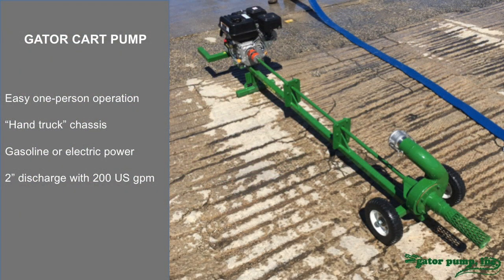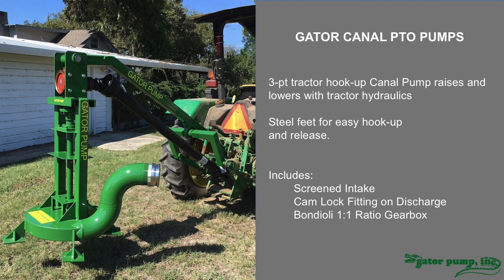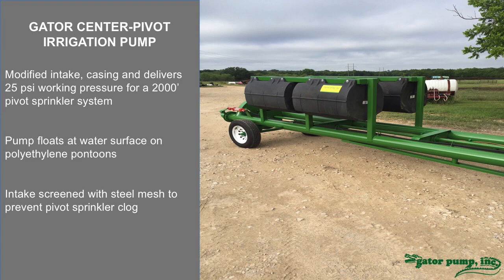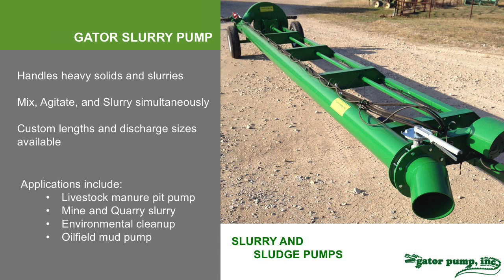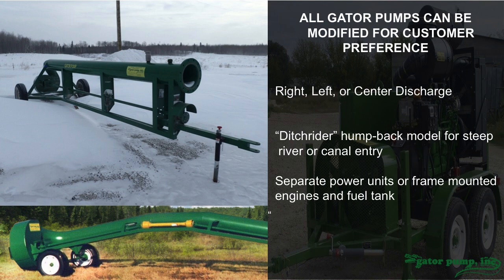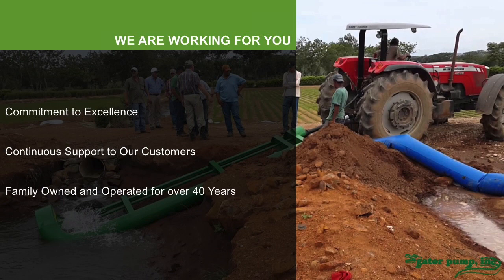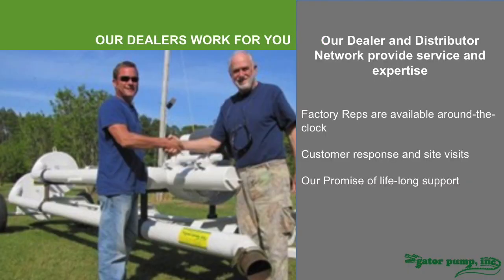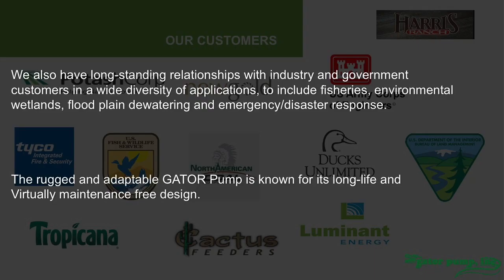Gator Pump Types and Gator Support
Gator Pump manufactures a line of centrifugal pumps that are available in discharge sizes from 2" to 24" with flows varying from 200 gpm to 18,000 gpm.  All Pumps can be custom built to customer specifications as horizontal trailer pumps, floating barge pumps or vertical fixed installation pumps.   They can be powered by tractor pto, diesel or gasoline engines or electric motors.  Call us to discuss your individual pumping solution.